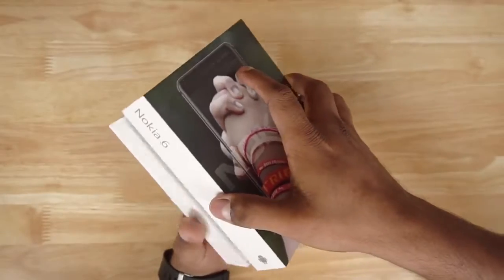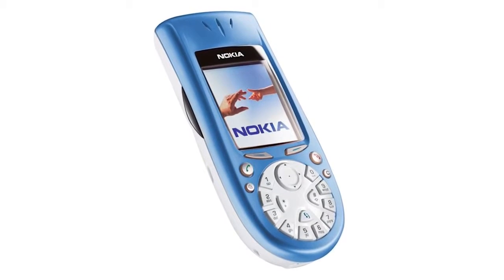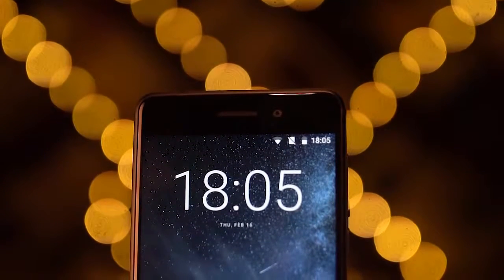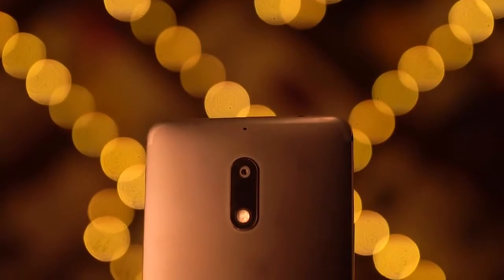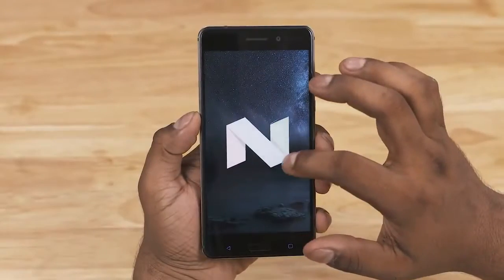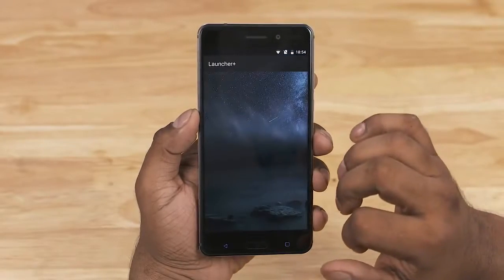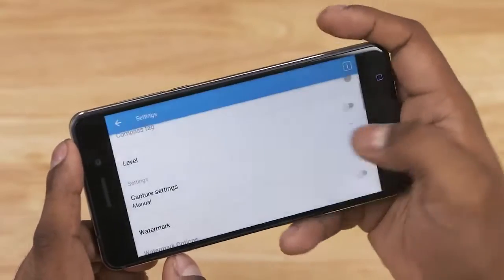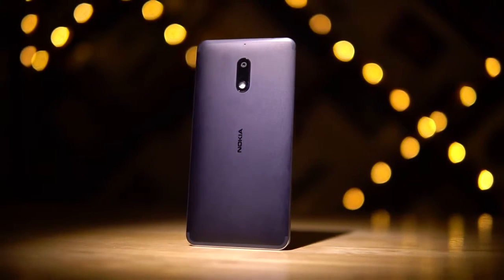Nokia 6 Unboxing and First Look | Nokia 6 Review